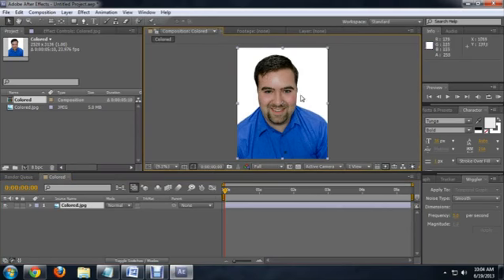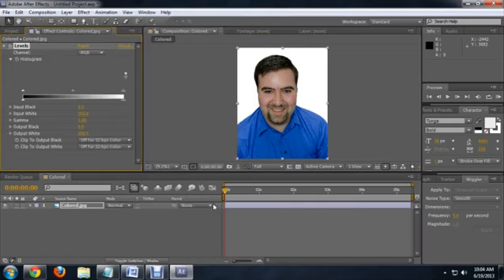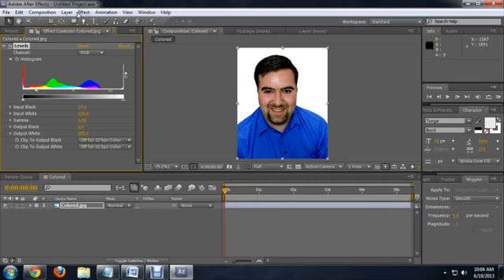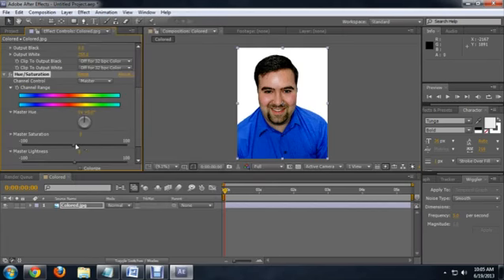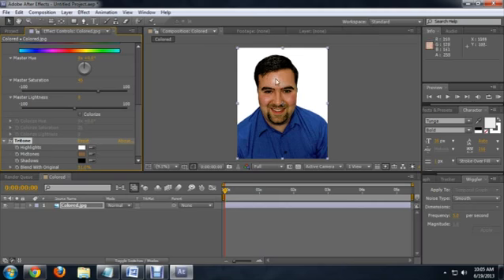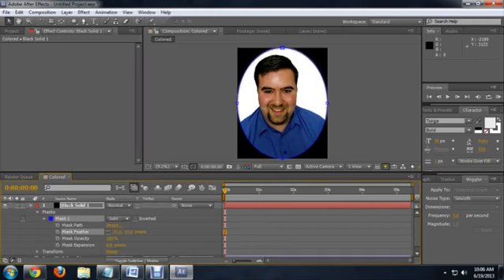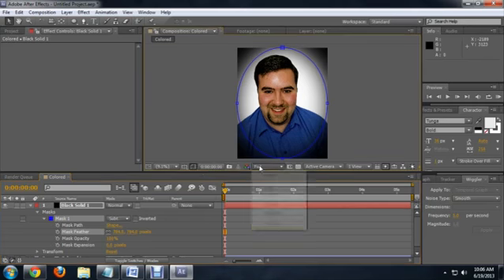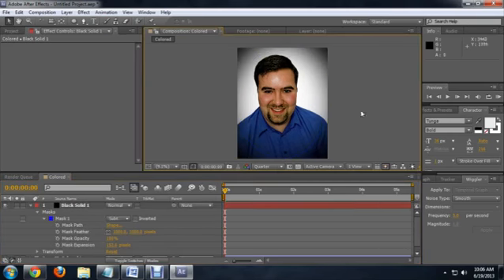CS3 Polaroid Effect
CS3 Polaroid Effect. Part of the series: Tech Niche. CS3 Polaroid effects are achieved through the careful use of filters. Find out about CS3 Polaroid effects with help from an experienced technology expert in this free video clip.